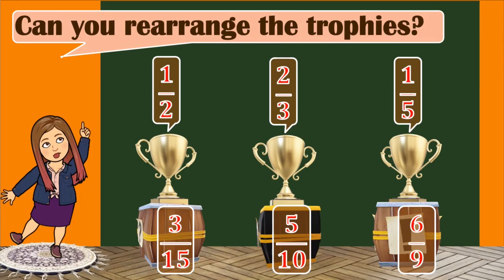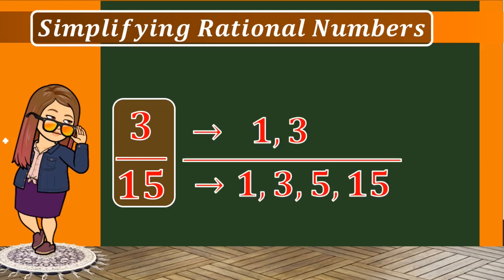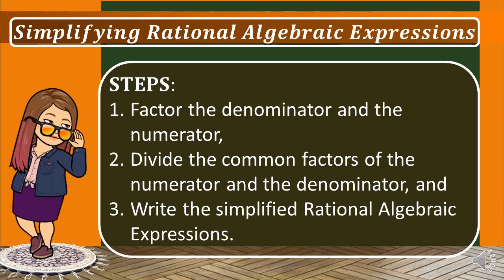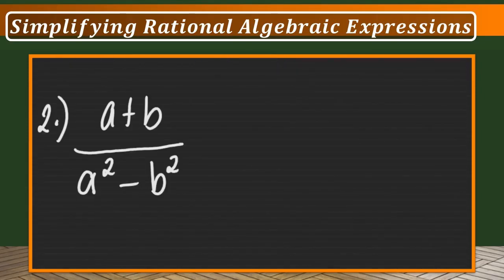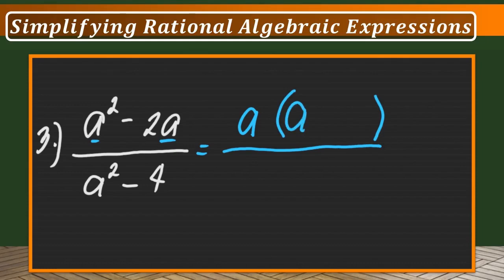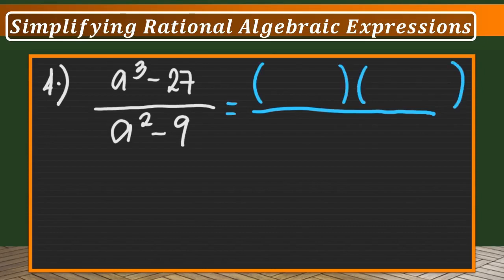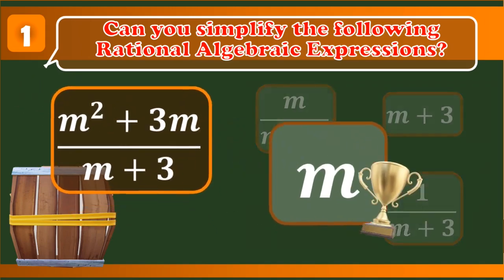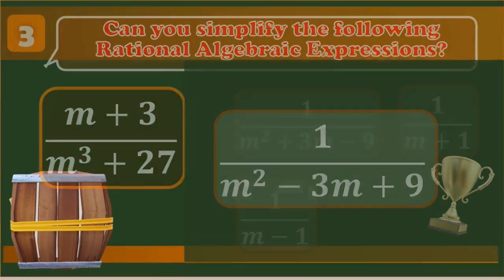Module 8.1.2.b. Simplifying Rational Algebraic Expression